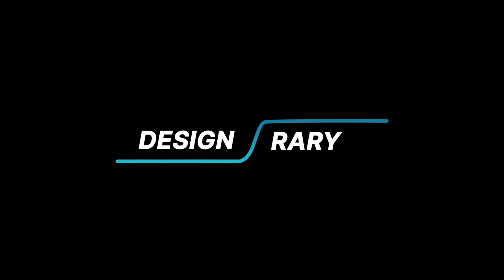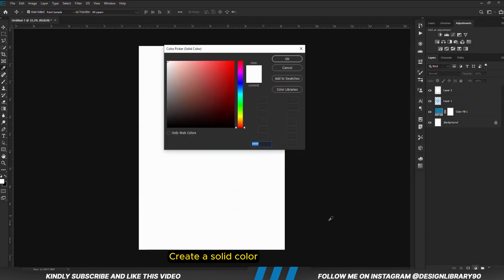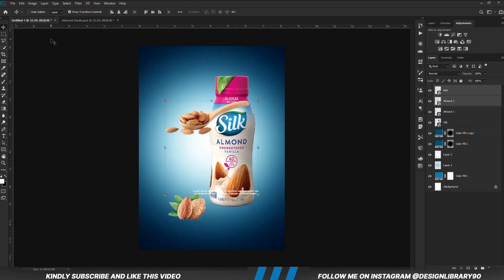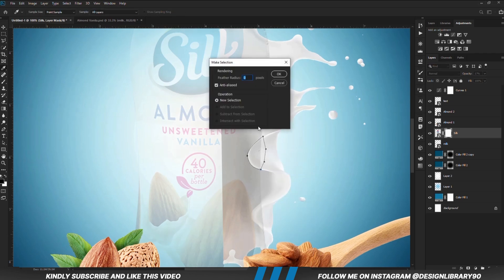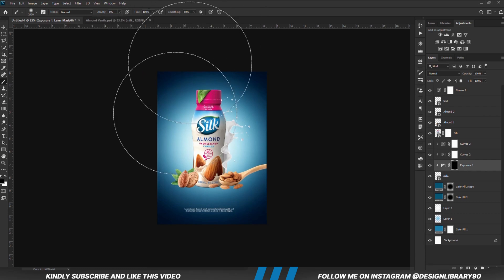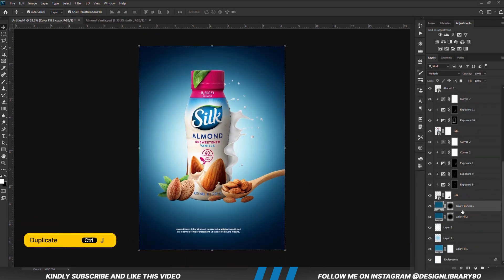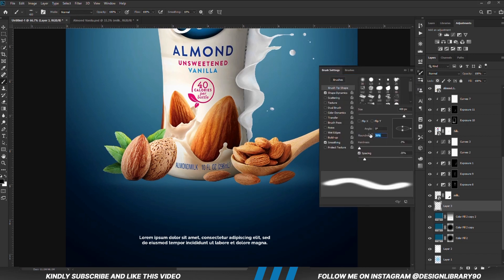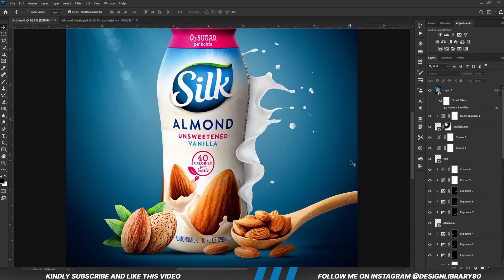Silk Almond Vanilla Poster | Photoshop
In today's photoshop tutorial we are going to be create an amazing poster for Silk Almond Vanilla

Stay Blessed